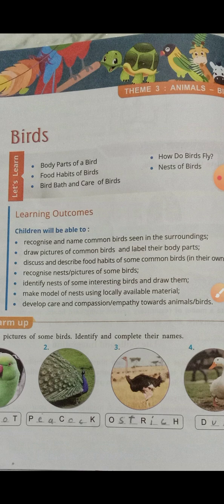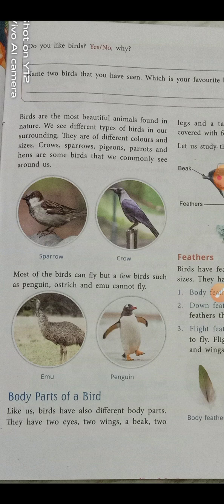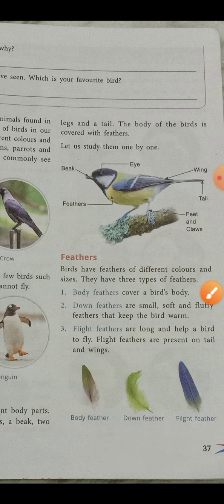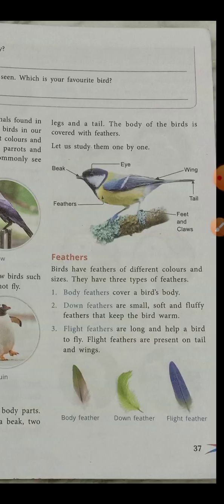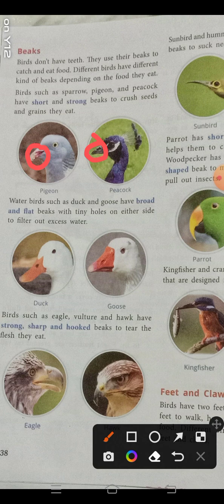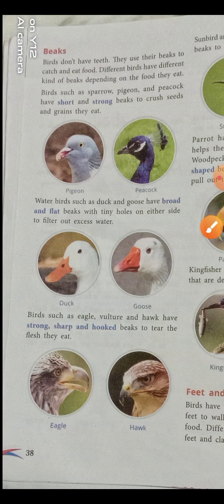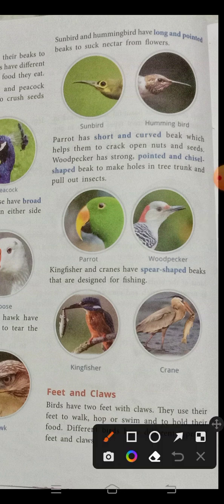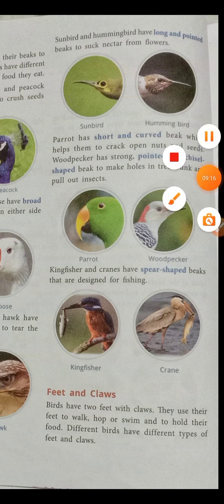grade 3 | ICSE | chapter 3 - Animals : Birds | part 1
birds chapter